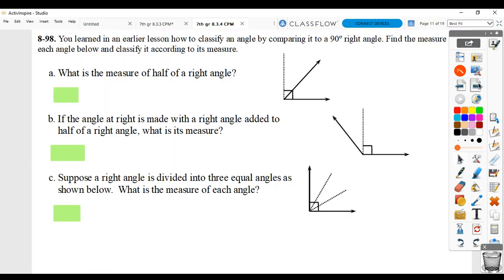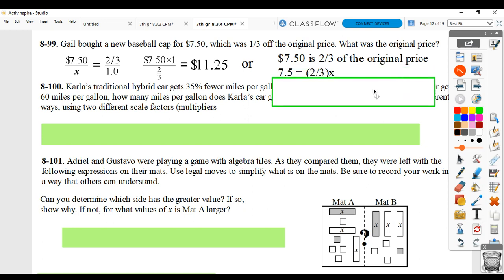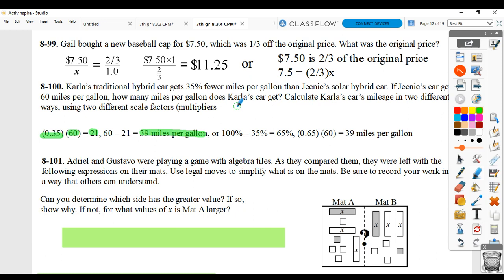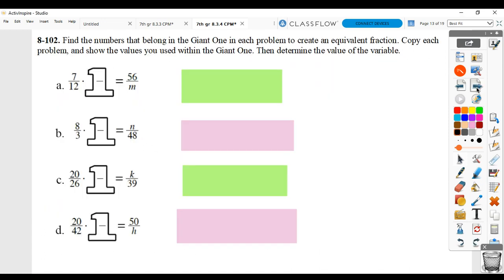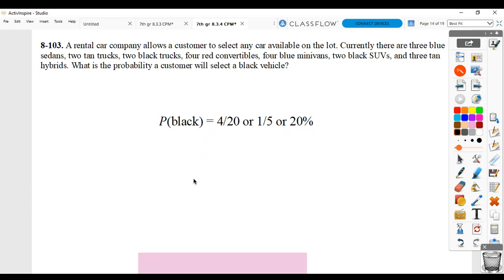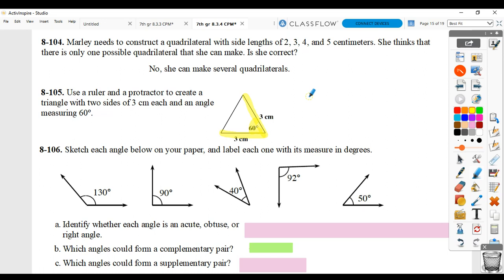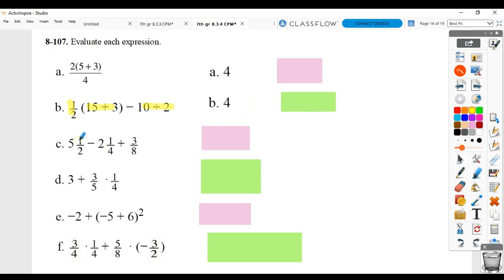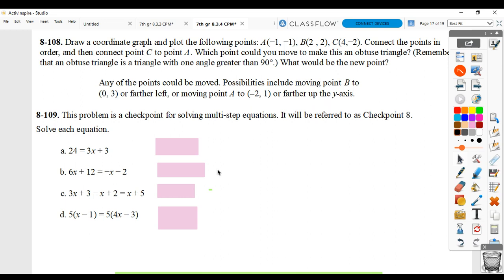7th gr 8.3.4 HW Correction video (Core Connections 2)